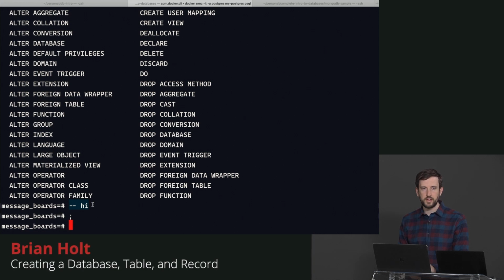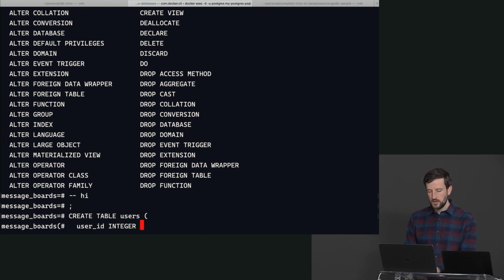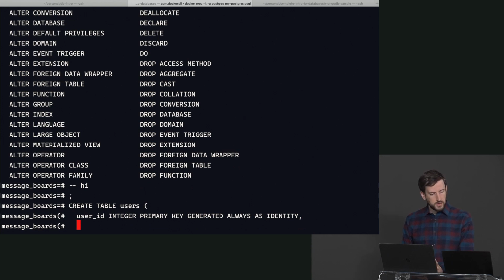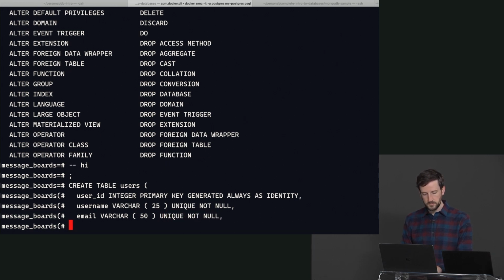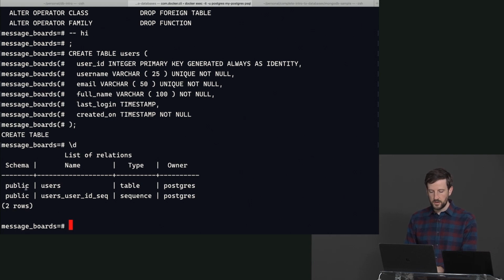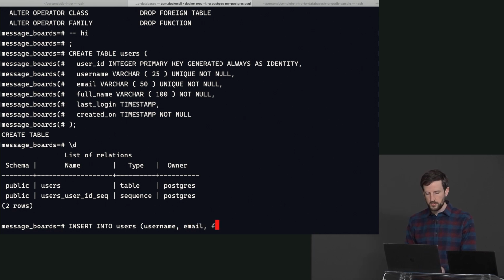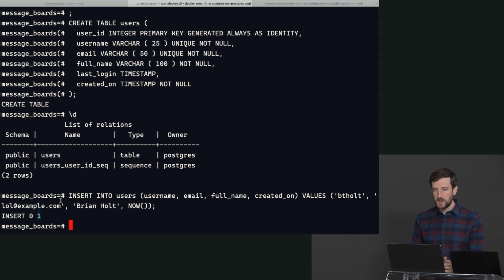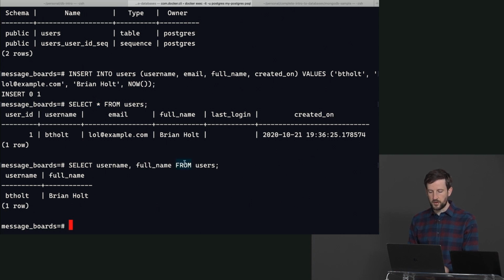20. Creating a Database, Table, and Record